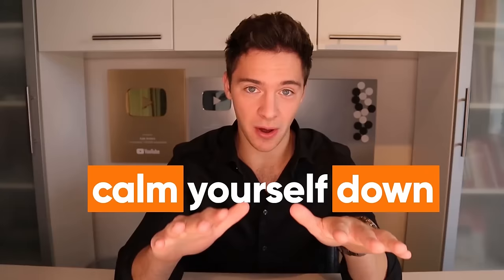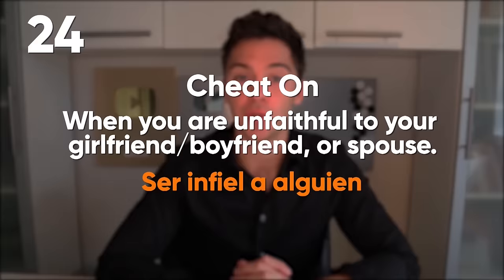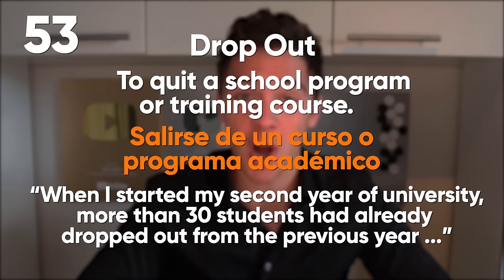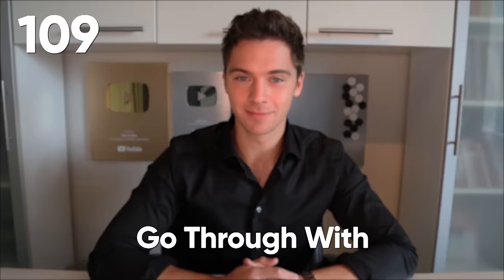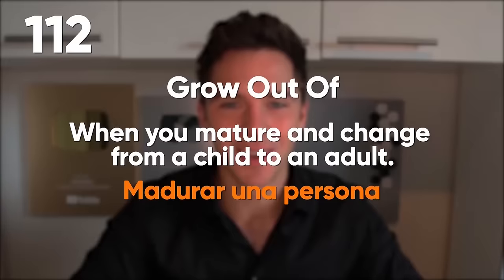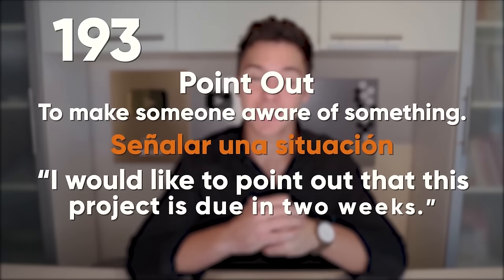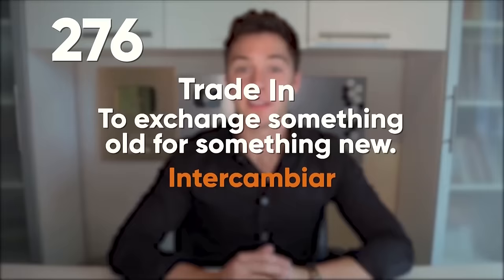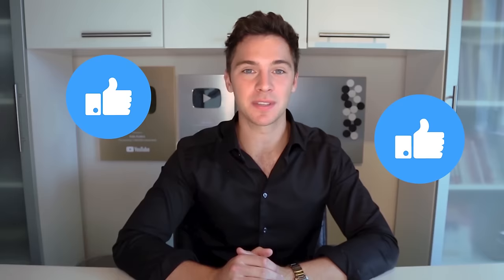300 verbos frasales en inglés explicados (¡LOS MÁS COMUNES!)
¿Quieres conocer la estrategia completa de cómo aprender inglés rápido y fácil para principiantes (con una oferta especial de mi curso)? Ve este video

En este video te enseñaré cómo dominar los verbos frasales para alcanzar un nivel de inglés 100% fluido fácil y rápido.

De esta manera podrás desenvolverte de una manera más eficiente y con mucha más confianza.

Yo se que este tipo de verbos suelen ser complicados de entender y sobre todo de recordar, pero basta sólo con un poco de práctica para que puedas implementarlos en tu vocabulario diario y complementar tus conversaciones como si fueras un nativo.

Por cierto… Si eres nuevo en mi canal, ¡BIENVENIDO! Hago esto con mucho amor.

Si te gusta mi contenido, suscríbete a mi canal, dale “like” y comparte este video con alguna persona que conozcas que quiera estudiar inglés, puede ser un amigo o un familiar, esto me ayudará mucho a seguir creando videos como este y ayudar a muchas más personas en el mundo.

¡MUCHAS GRACIAS! 😍